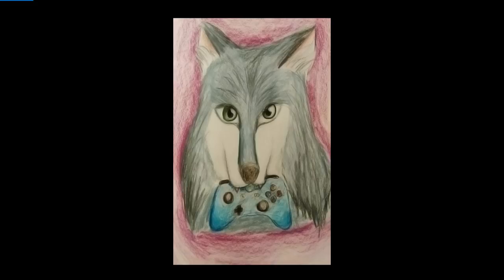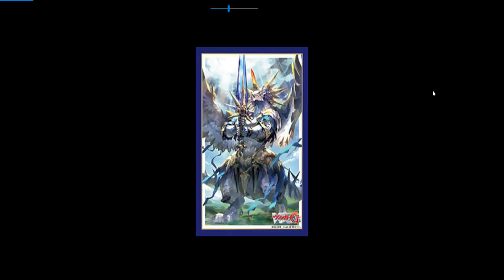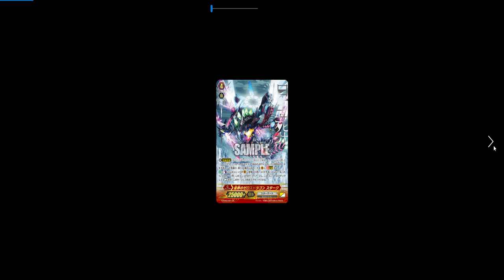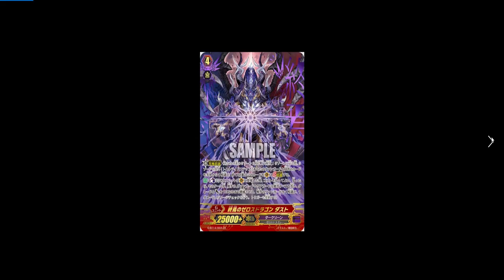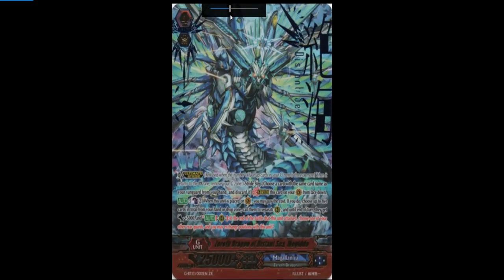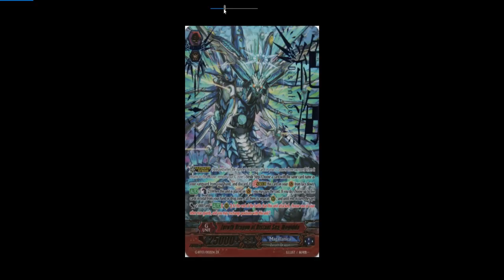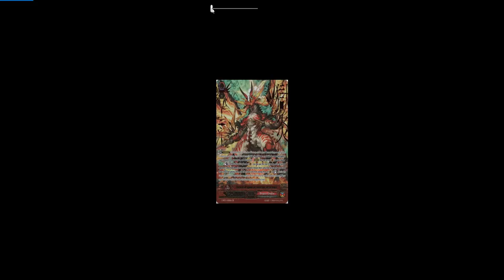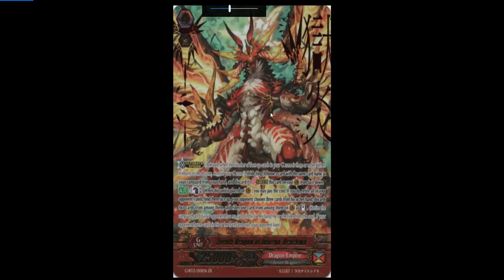Best to Worst Zeroth Dragons